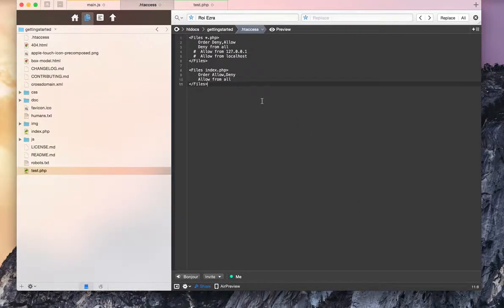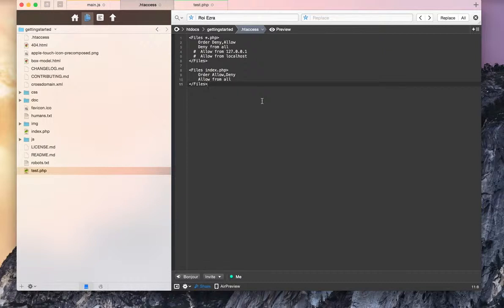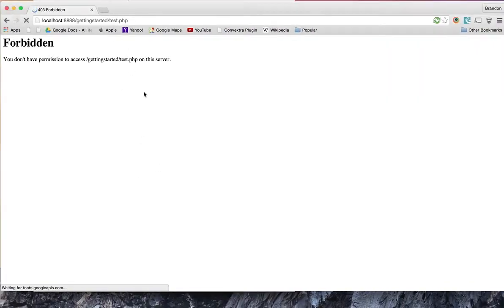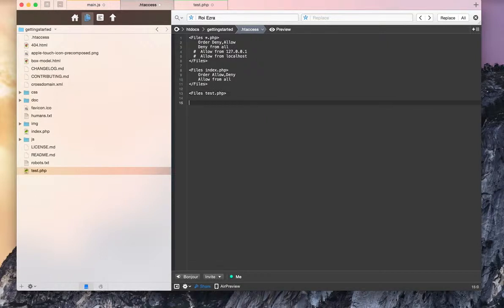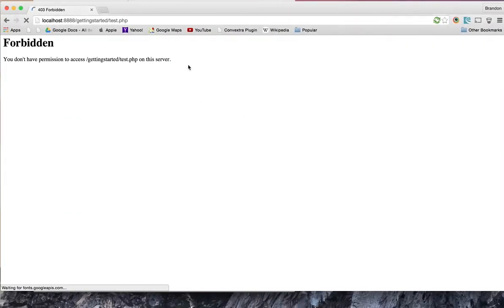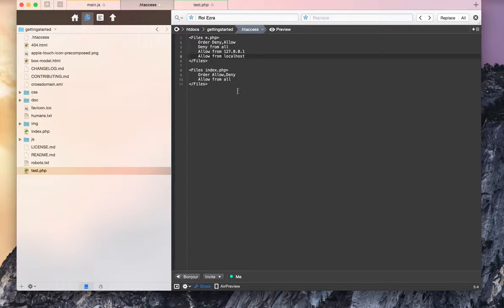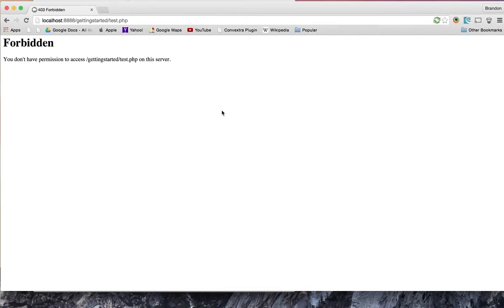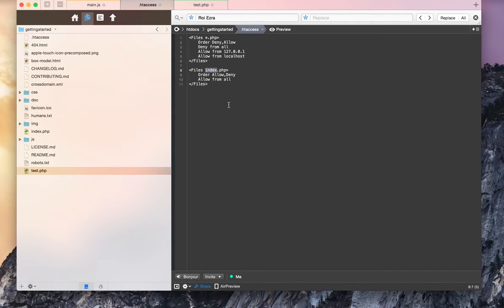.htaccess Security Tutorial - How to Block php scripts with exceptions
How to Block php scripts with exceptions